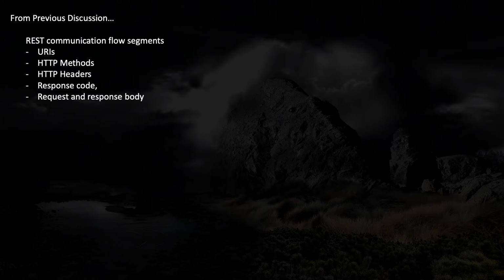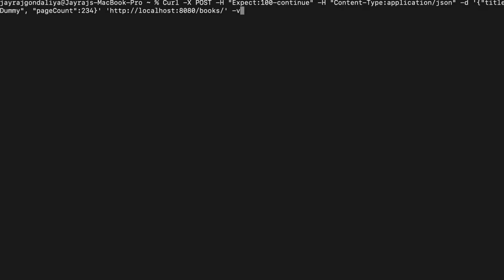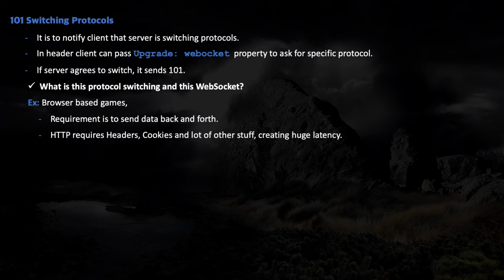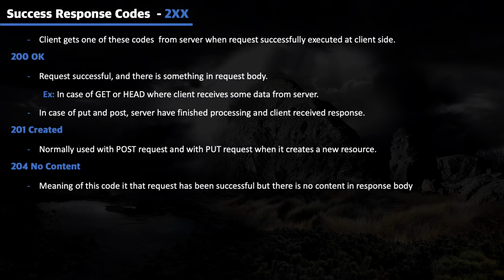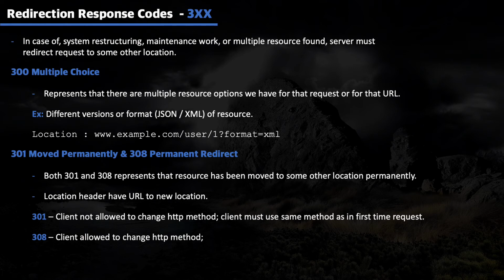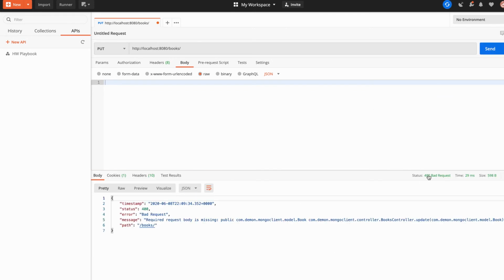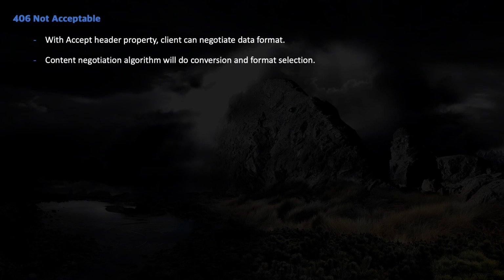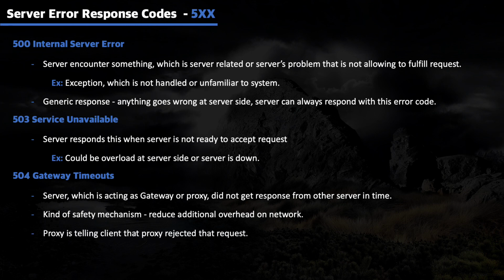REST API Series | Tutorial 9: HTTP Response Codes.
Learn REST APIs in detail including Technical discussion to the rulebook.

5 Groups of response codes.
1. 1XX - Information Responses
2. 2XX - Successful responses
3. 3XX - Redirection responses
4. 4XX - Client Error responses
5. 5XX - Server Error Responses.

Comment your questions and requests.